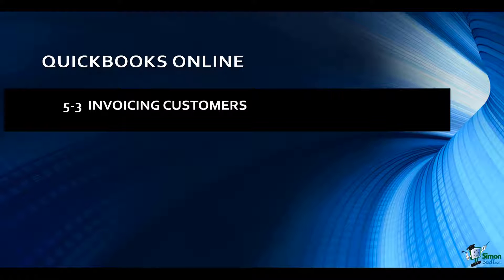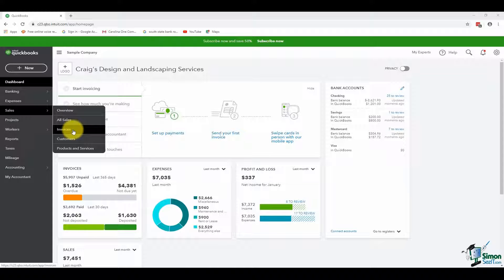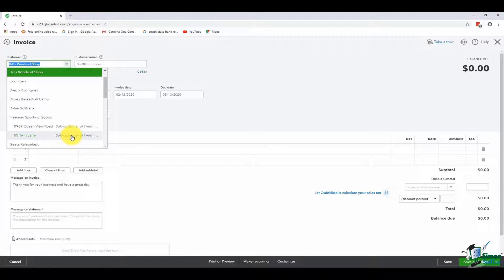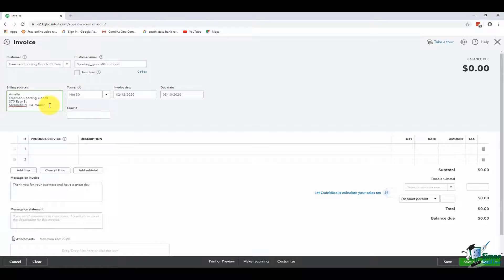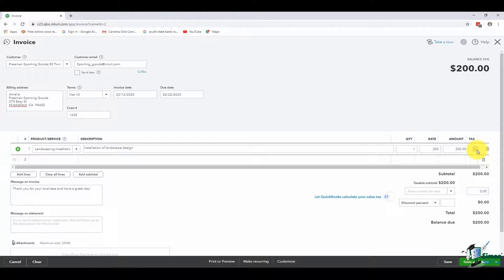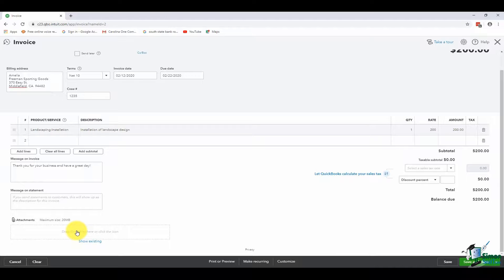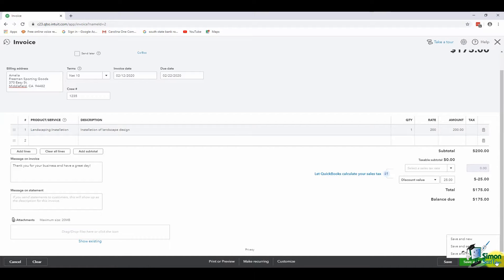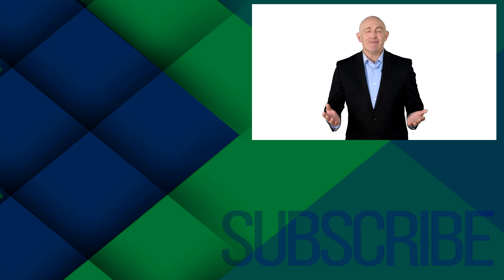How to Create Invoices with this QuickBooks Online Tutorial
Quickbooks in an accounting software that provides a variety of accounting processes in one system. In this Quickbooks Online Tutorial you'll learn how to create invoices.

In this QuickBooks Online tutorial, we look at how to create invoices using QuickBooks Online.

This is a QuickBooks Online tutorial, designed specifically for QuickBooks Online users.

🔥Get the full QuickBooks Online Introductory course on the Simon Sez IT website ➡️